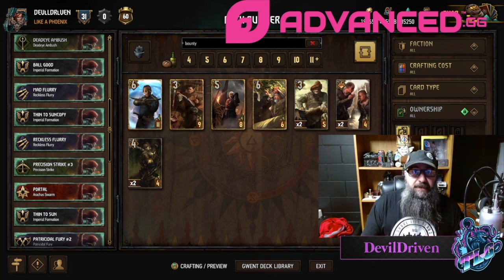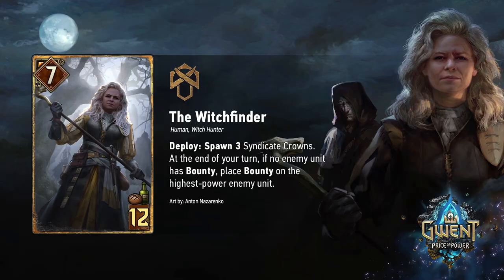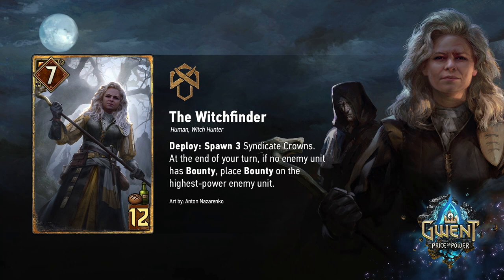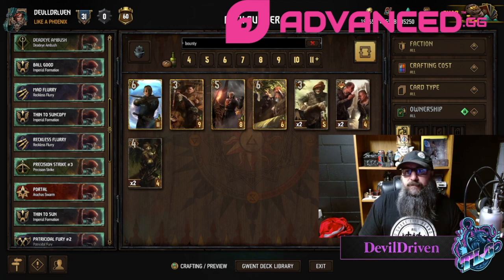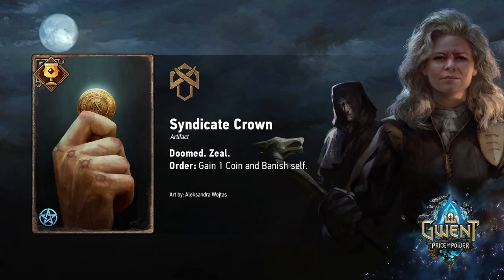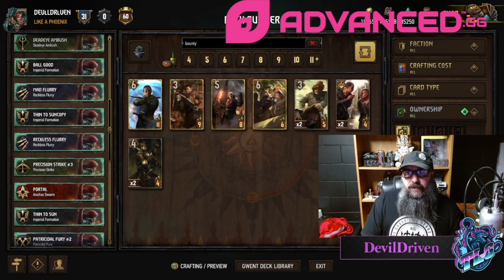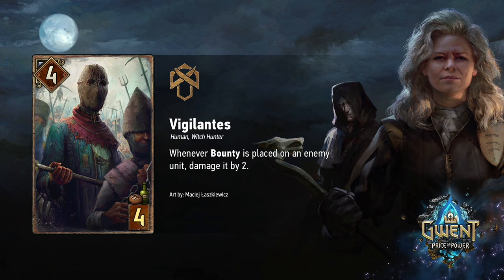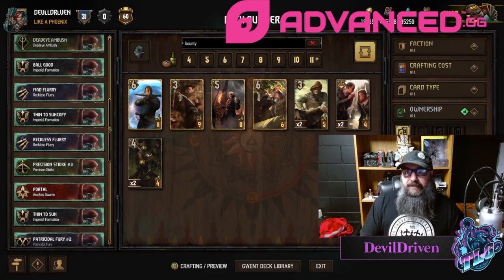[GWENT] PRICE OF POWER (ONCE UPON A PYRE) FIRST REVEALS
First syndicate reveals for the upcoming expansion